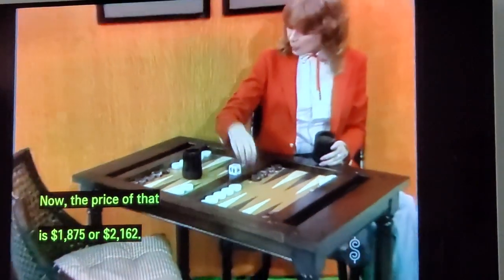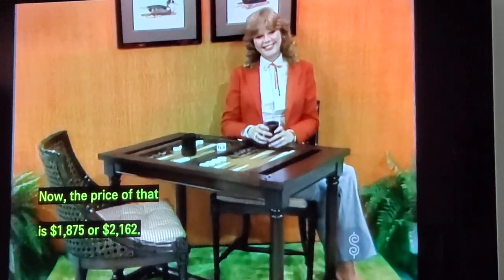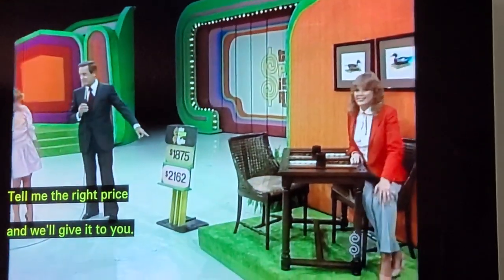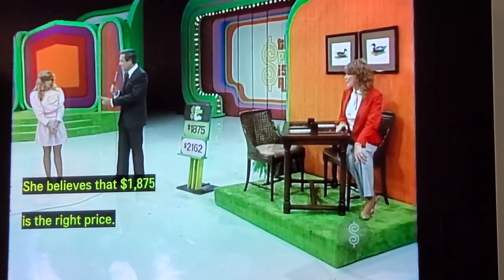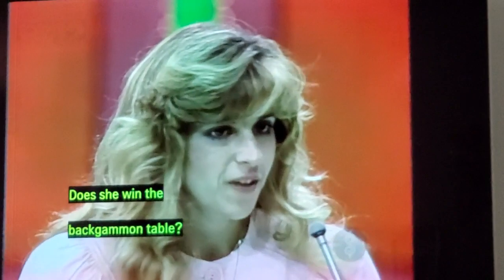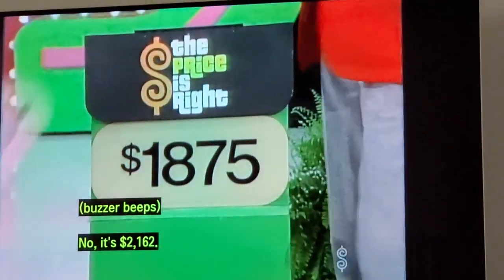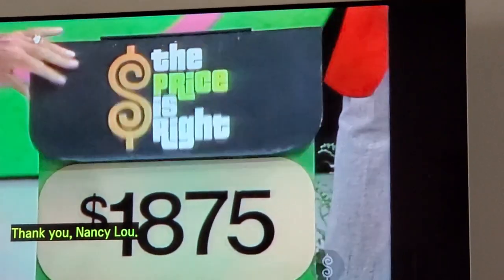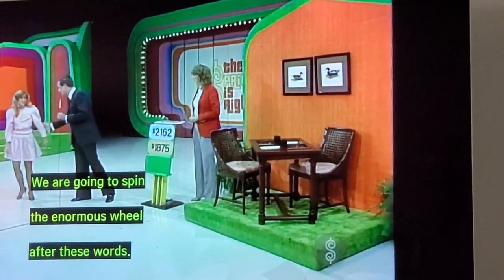tpir backgammon table